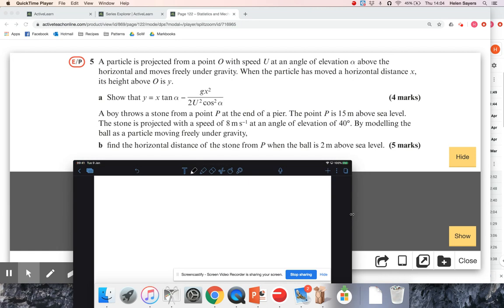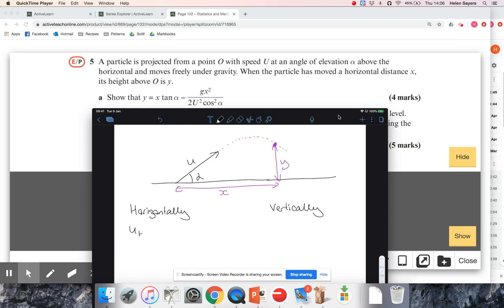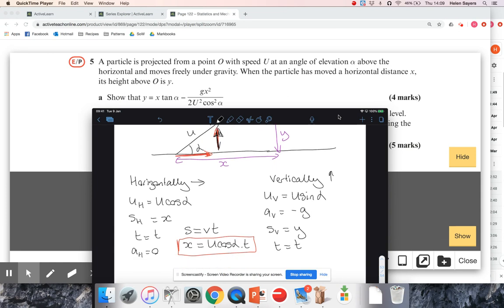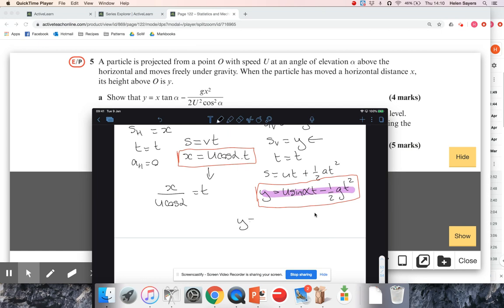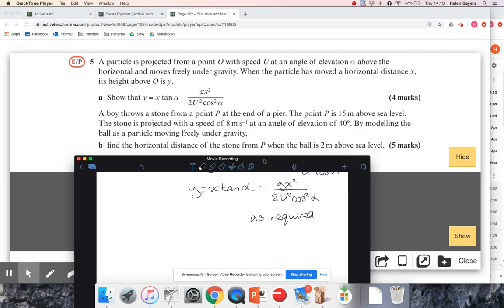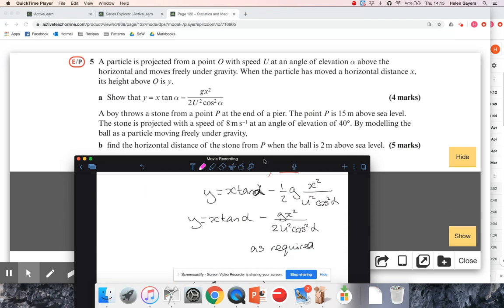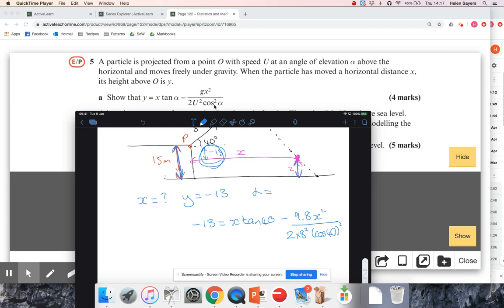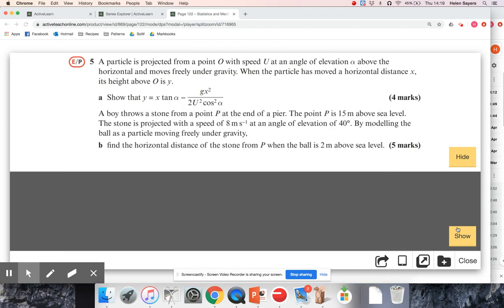2nd Year Mech Ex 6D Q5